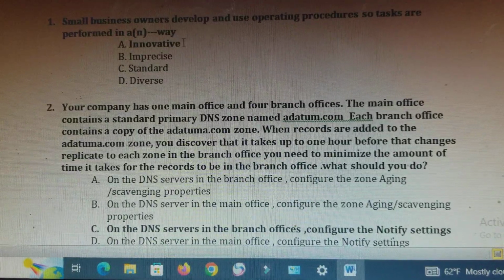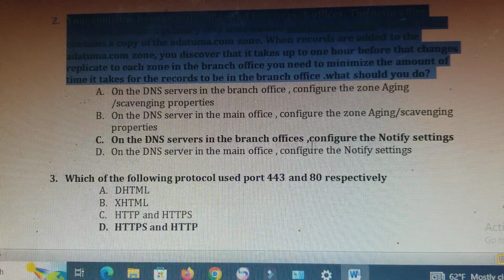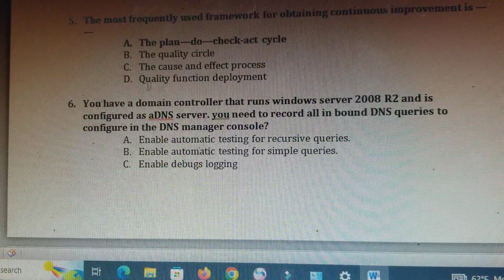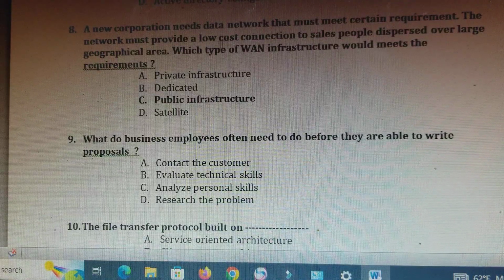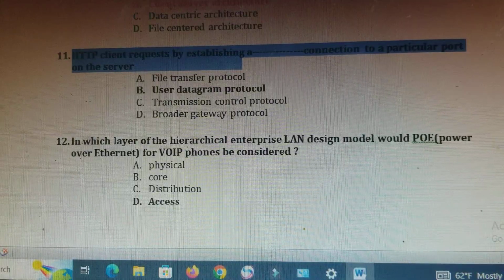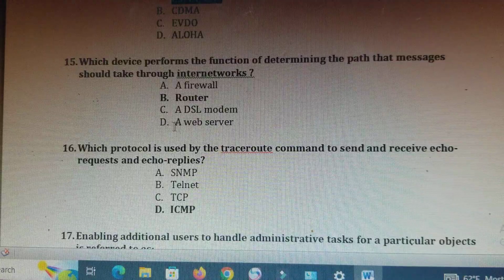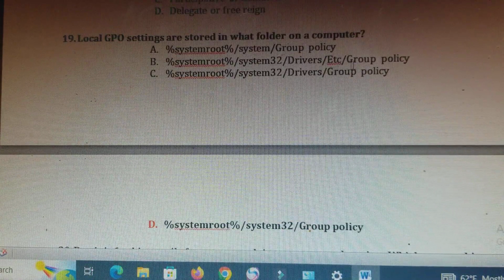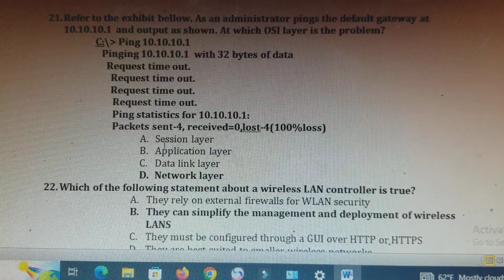Hardware And Network Service Level 3 COC Exam Question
This exam focused on basic hardware and Network courses that that deals about basic concepts and General Concepts